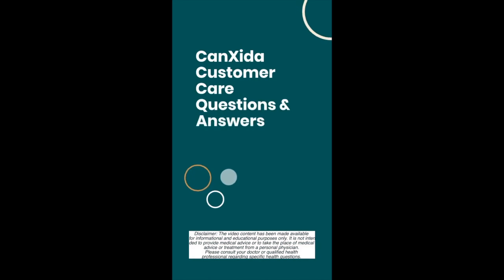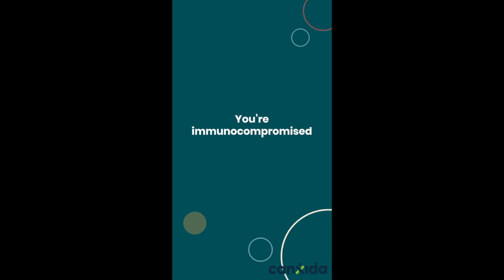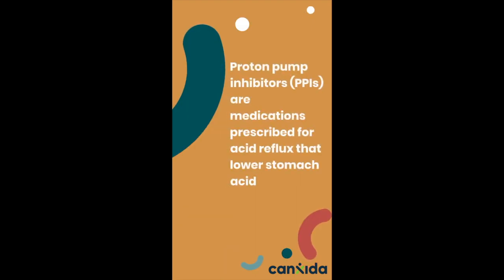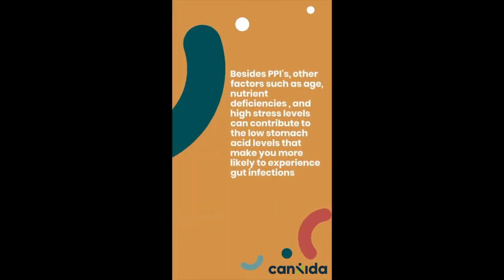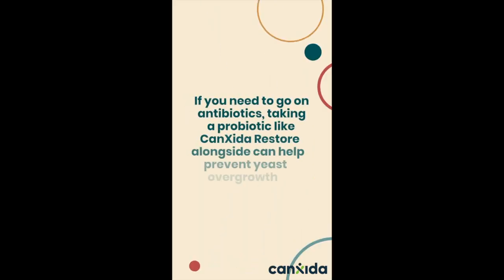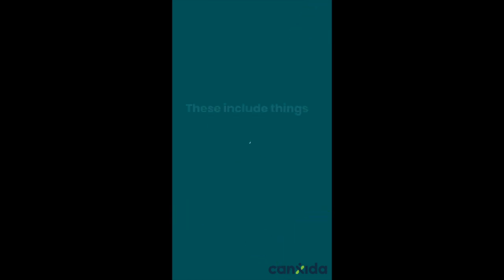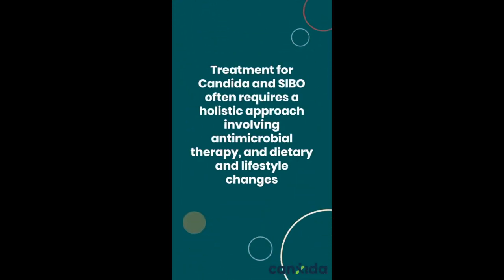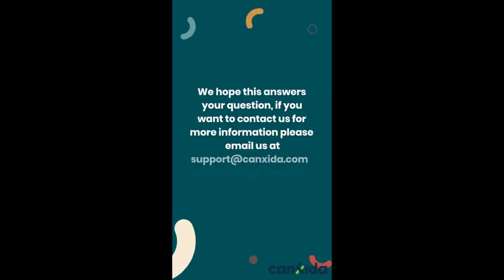Dietitian Answers: What Are The Main Causes of Gut Infections like Candida and SIBO?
In this video, I’ll walk you through:

- The most common causes of Candida and SIBO

►TIMESTAMPS:
0:00 Intro
0:16 Your immune system
0:26 PPI's
0:54 Antibiotics
1:07 Gut motility

► FREE RESOURCES:
21 Days to Fix Your Gut Health.

What are the main causes of gut infections like Candida and SIBO?

While yeast and bacterial overgrowth may be responsible for your GI symptoms, there are deeper root causes that lead to unhealthy proliferation of these microbes in the first place

You’re immunocompromised.

Yeast overgrowth or SIBO is often more common in people with weakened immune systems

This includes very young children, the elderly, and people taking immunosuppressant drugs like steroids

You’ve used proton pump inhibitors

Proton pump inhibitors (PPIs) are medications prescribed for acid reflux that lower stomach acid

However, a certain level of stomach acid is needed not only for digesting food but for killing potentially harmful microbes before they reach the intestines

Long-term use of these medications has been implicated in both
Candida and SIBO

Besides PPI's other factors such as age, nutrient deficiencies , and high stress levels can contribute to the low stomach acid levels that make you more likely to experience gut infections

You’ve recently taken antibiotics

If you’ve been on a lot of conventional antibiotics you may experience GI symptoms that could be fungal and bacterial related.

If you need to go on antibiotics, taking a probiotic like CanXida Restore alongside can help prevent yeast overgrowth

Something’s slowing your gut motility

Anything that slows movement of food through your small bowel is also a significant risk factor for both yeast overgrowth and SIBO

These include things like diabetes, certain medications, GERD and lack of fiber in the diet

Sedentary behavior can also be a factor because it impairs blood flow to the digestive tract

Anytime food sits in the small intestines longer, bacteria and fungi can take up residence where they shouldn’t

Treatment for Candida and SIBO often requires a holistic approach involving antimicrobial therapy, and dietary and lifestyle changes

A qualified health care practitioner can aid in your diagnosis, come up with a tailored treatment plan, and provide the necessary long-term support that will keep these risk factors in check.